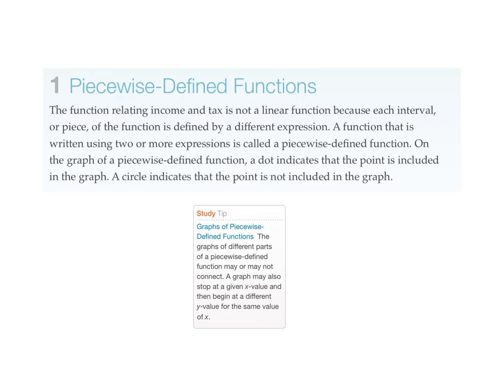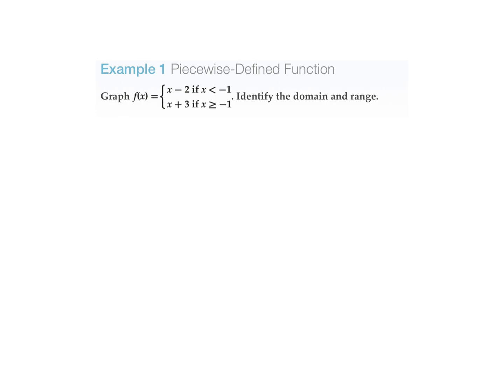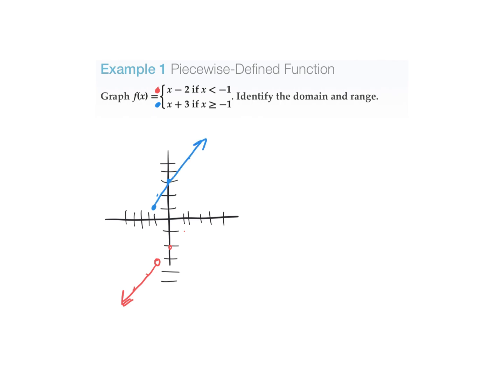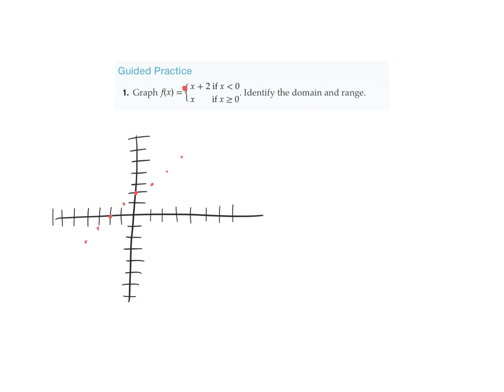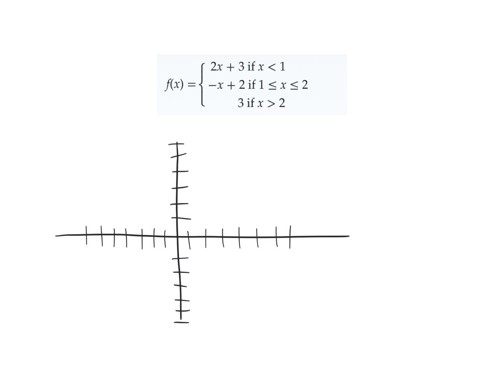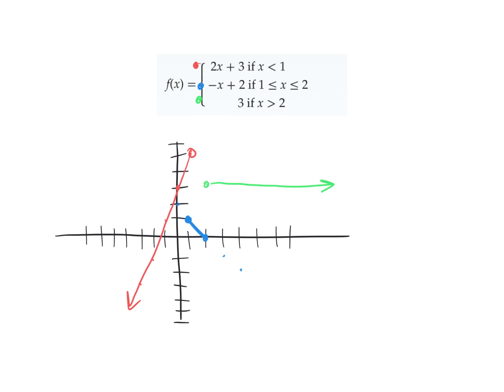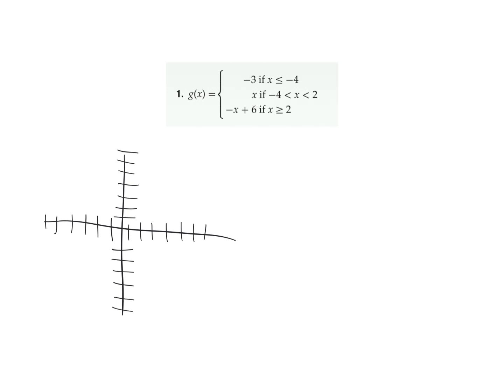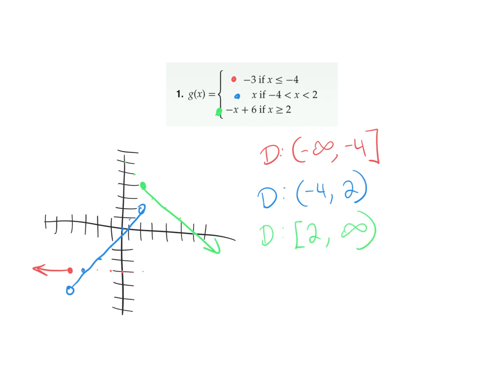Alg2s+2.6+notes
00:00 Slide 1
00:07 Slide 2
01:47 Slide 3
04:33 Slide 4
07:09 Slide 5
10:20 Slide 6